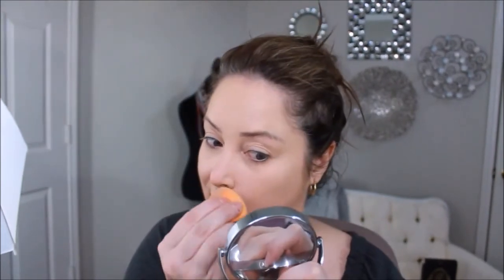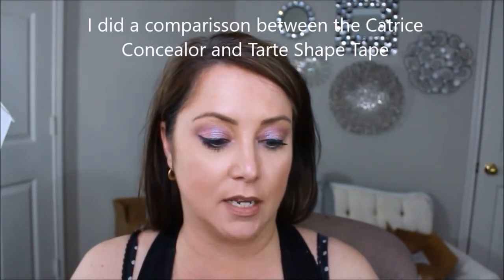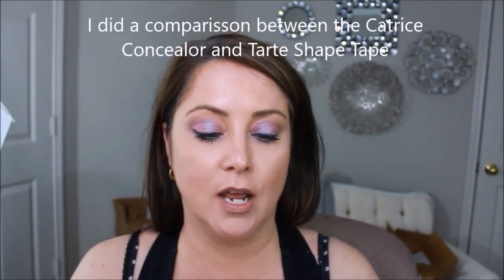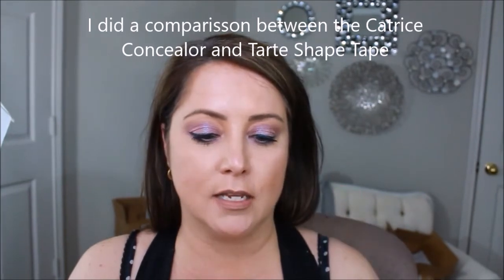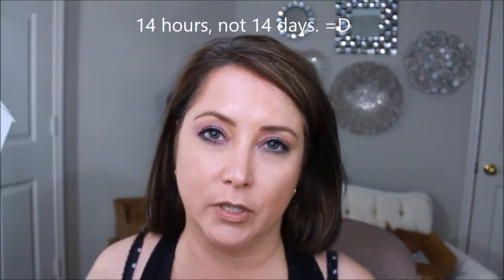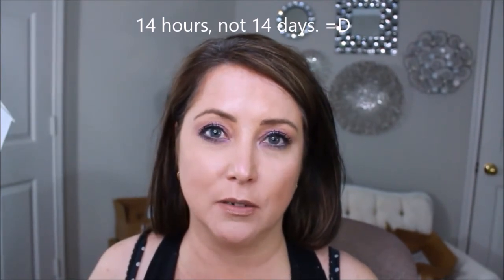Catrice Foundation All Day Wear Test. Inexpensive and worth it?